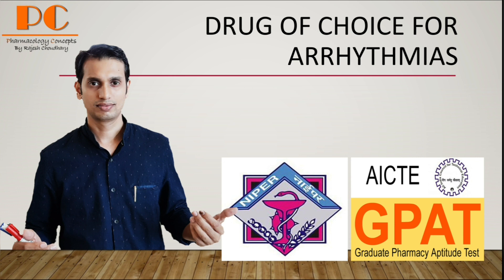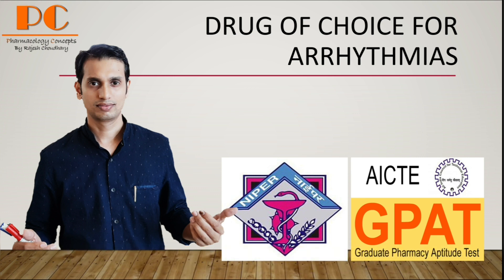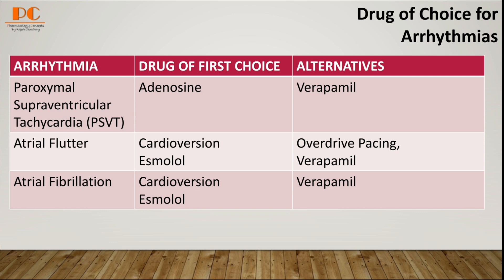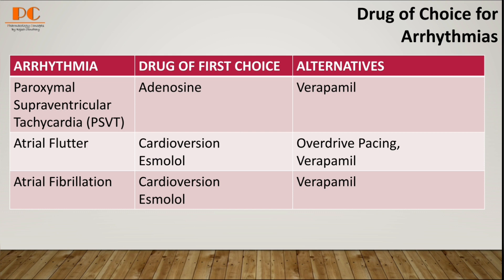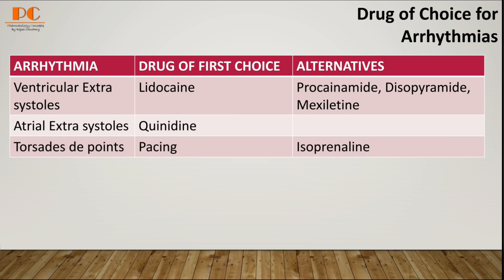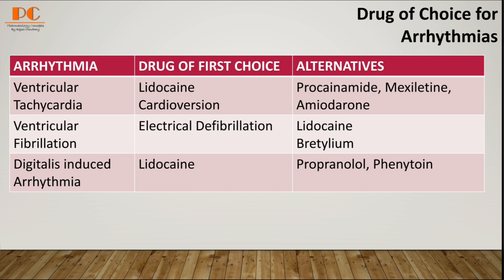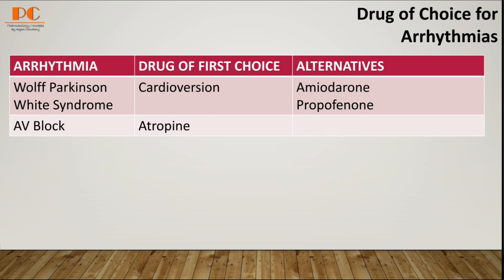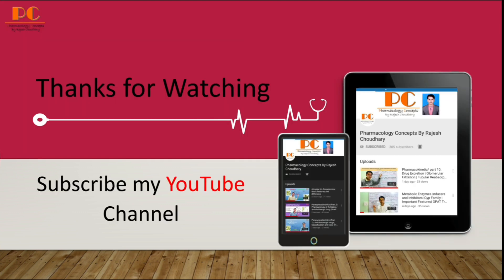Drug of choice for Arrhythmia | Treatment of Arrhythmias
Thiis video contains Drug of choice for Arrhythmias.